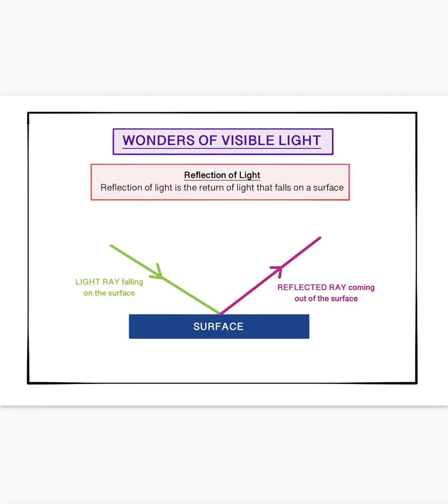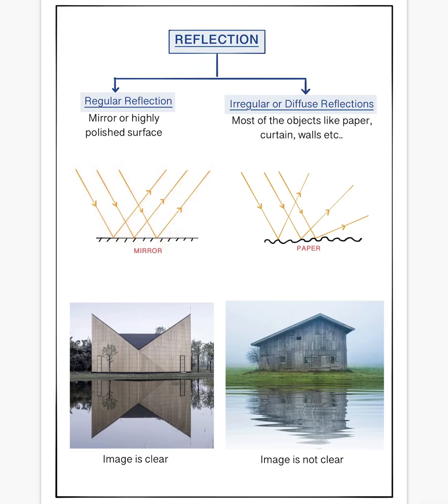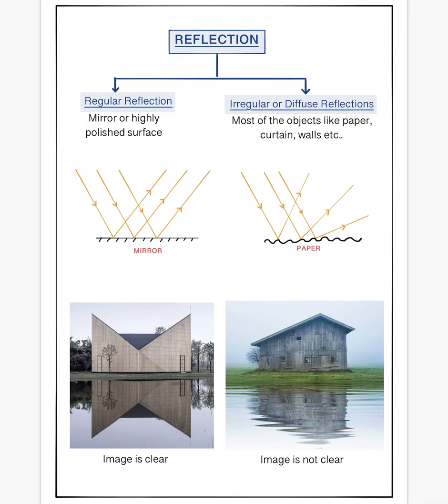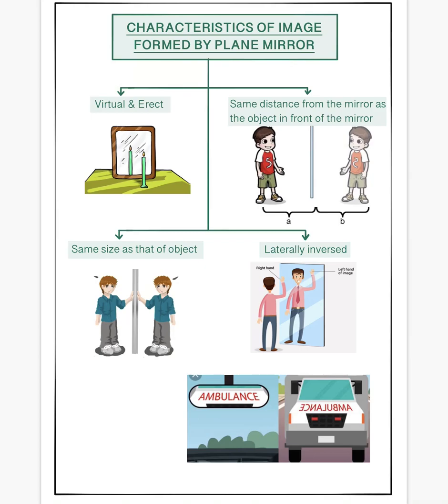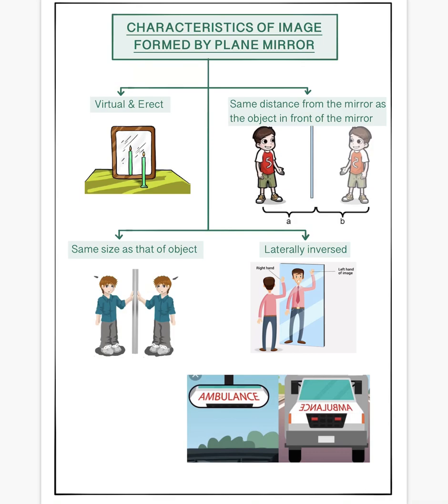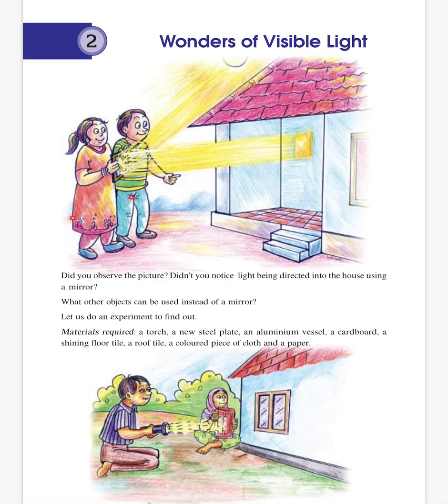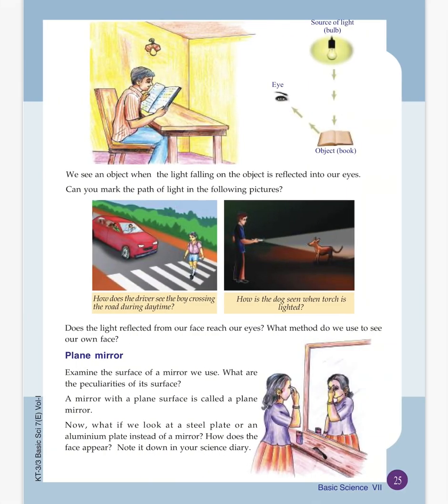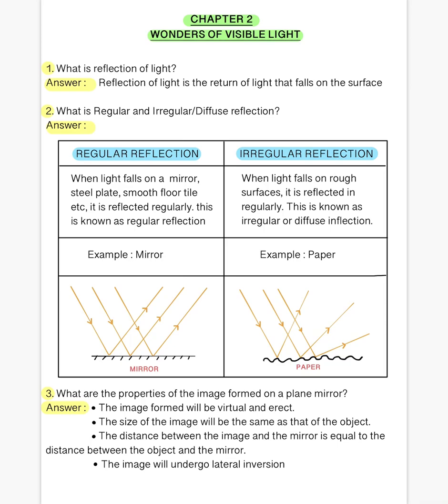E 9/Class 7 ABC/Science/Regular & Irregular Reflection/Sreedevi Rajagopal